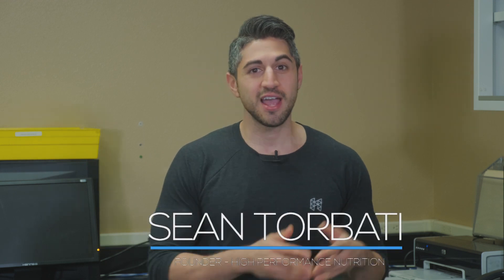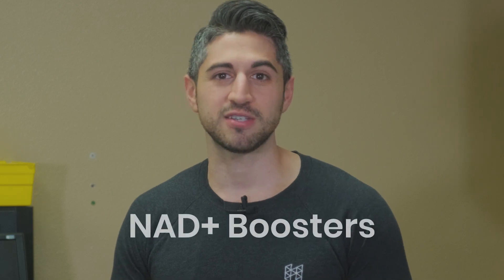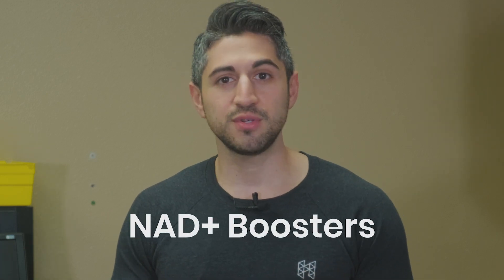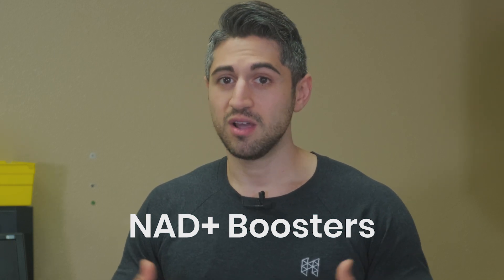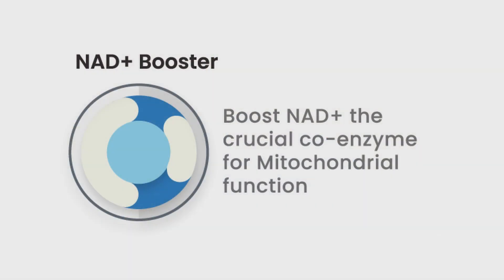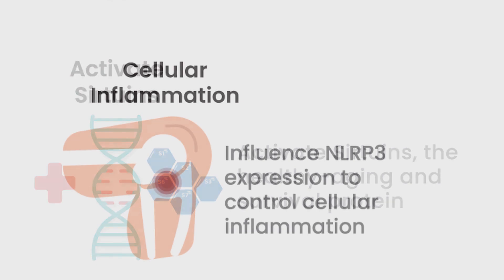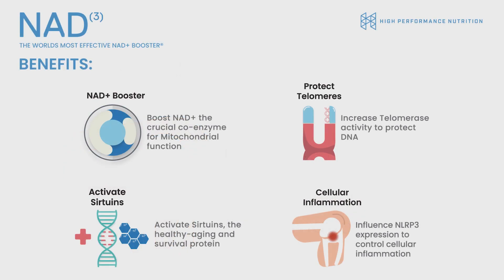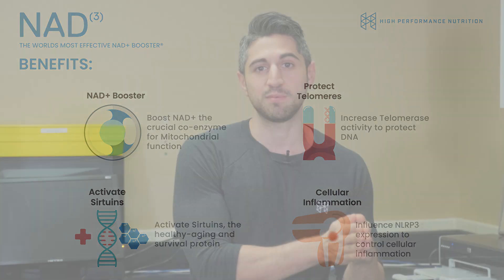HPN NAD3 NAD+ Booster | Nicotinamide Riboside & NMN alternative | Breakdown + Science Overview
My passion in life is to figure out all the ways I can help YOU live a healthier & more productive life. I don’t have to TRY to work on this goal, it flows through me, day in and day out.

Read more about NAD3 here:
NAD3.HPNSupplements.com

👨🏻‍🔬My first cellular health supplement, NR was developed on my journey to try and make workout supplements healthier. What happened after that in 2013 led me down a rabbit hole of science and research I never got out of!

🧬For 2019, my new formula, NAD(3) has revolutionized cellular health yet again bringing the latest in our scientific & clinical research to your home and into your life.

NAD3.HPNSupplements.com to read more about NAD3 and the research behind it.

NAD3 is simply the
“CELLULAR CHEATCODE” 🕹
allowing you to dial in and positively influence all 4 main areas of cellular health!
↘️NAD(3) Daily Benefits↙️
🏃🏻‍♂️ More energy
🧠 Sharper and enhanced brain capability
🔥Stronger metabolic function
🙏 Reduced joint discomfort throughout the entire body

My mission is to support EVERYONE on a journey to improve their health and wellness through proper nutrition, intense and progressive workouts, and my HPN WORLD CLASS NATURAL SUPPLEMENTS!